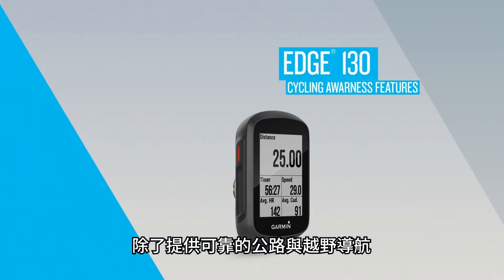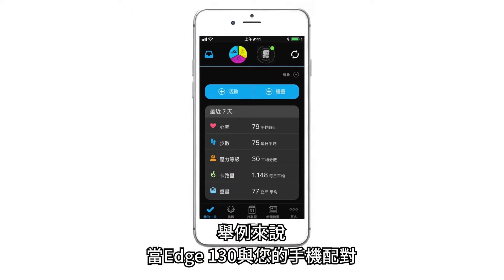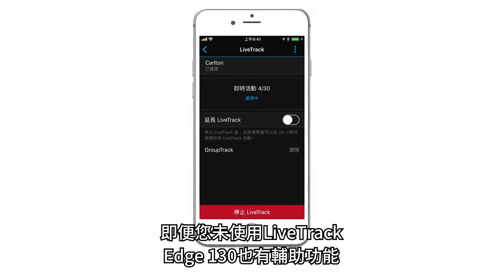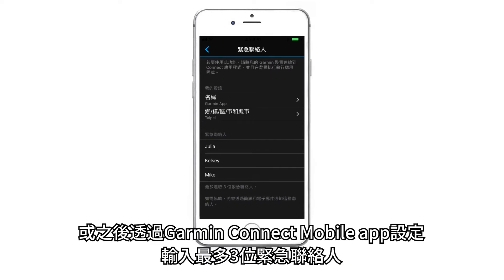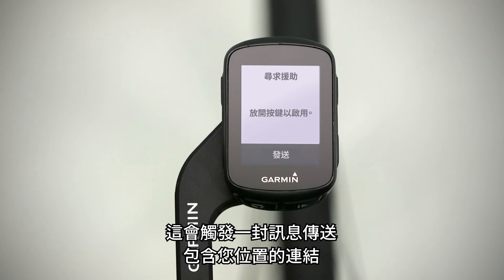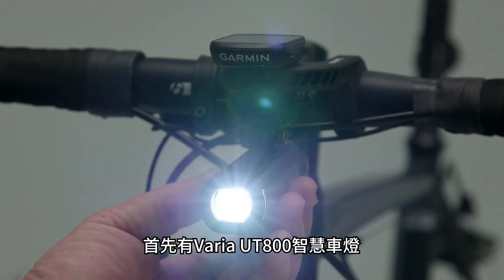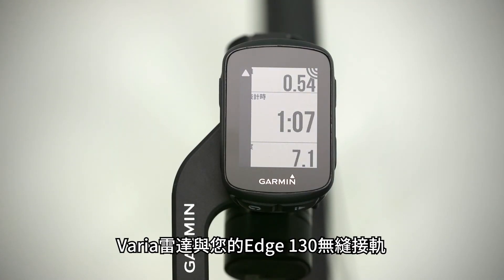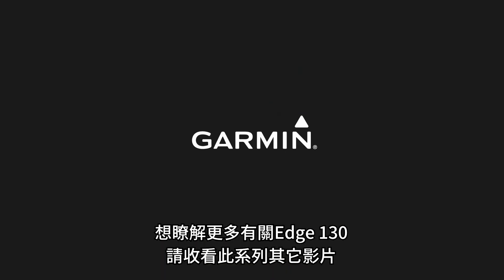【教學】Edge 130：騎乘警覺功能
輕巧耐操的Edge® 130能帶給您最即時的數據與自動化排名。這款容易上手的GPS自行車電腦能顯示距離、速度、難度、高度以及回家的路。它還能與Varia™自行車燈與智慧雷達同步使用。